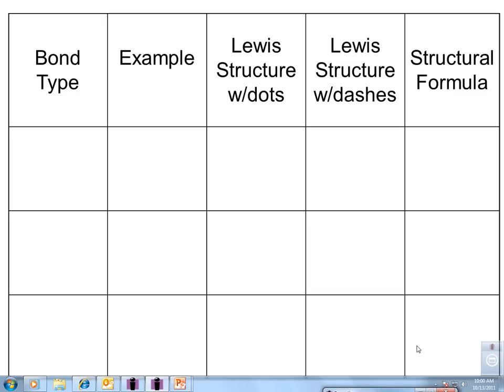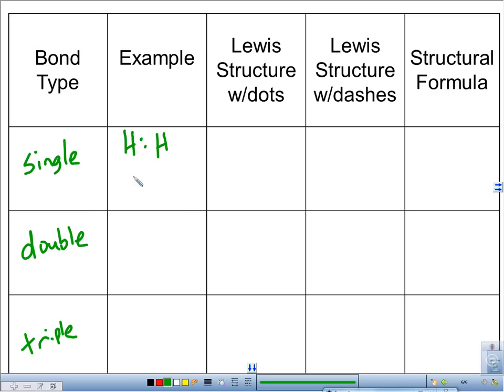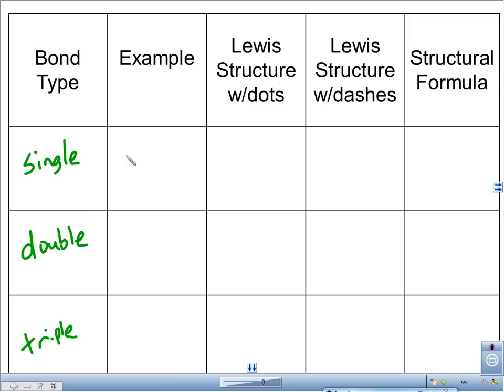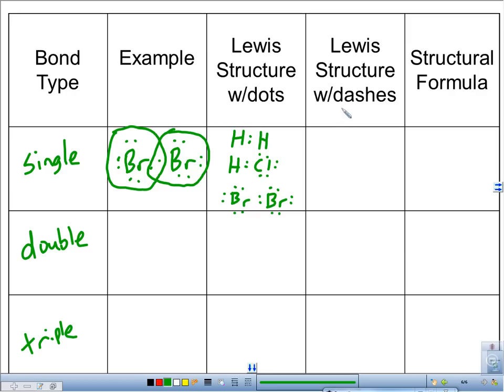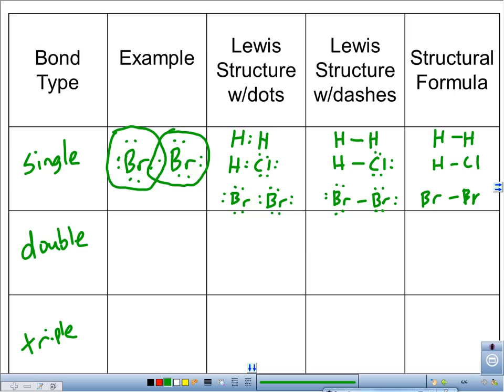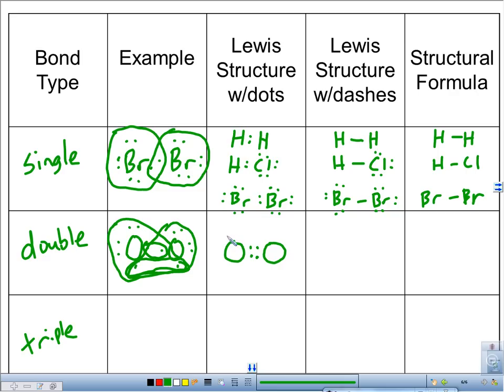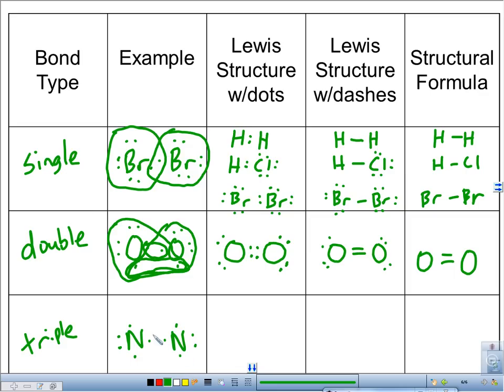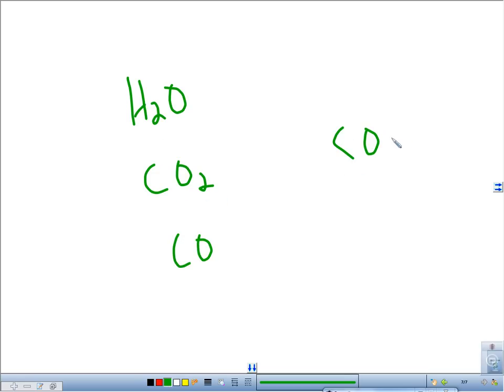Covalent Bonding Detail